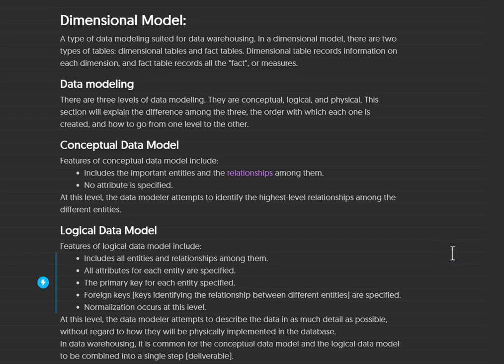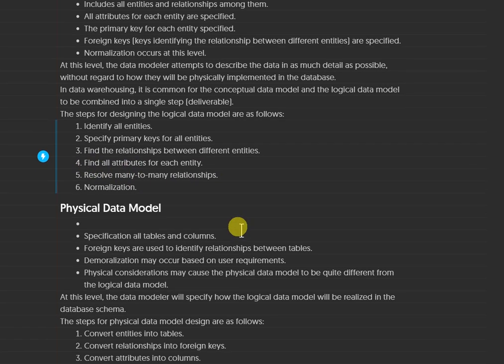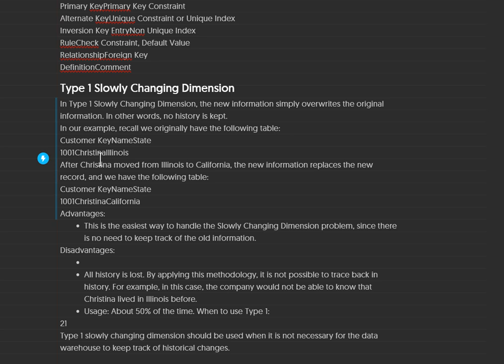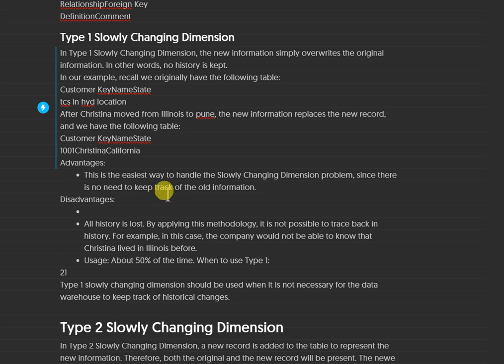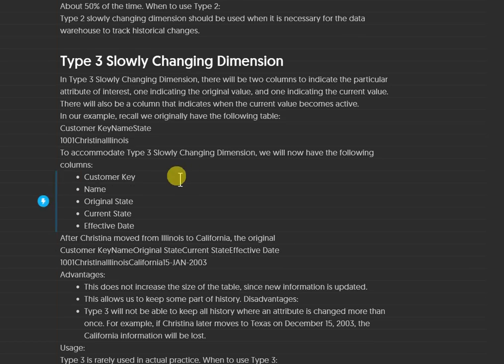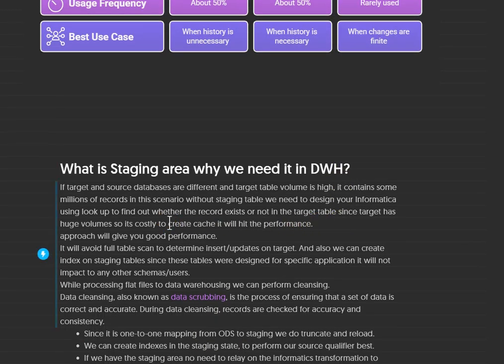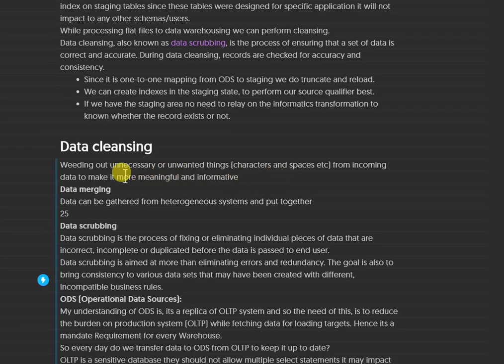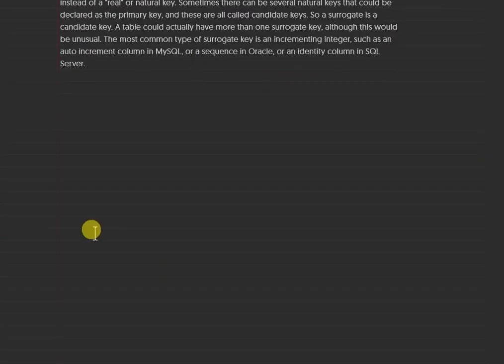SCD Types Explained | Type 1, Type 2, Type 3 & ETL Transformations in Data Warehouse part 2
🚀 Welcome to TnS Tech Diaries!
In this video, we dive deep into one of the most important Data Warehouse topics — Slowly Changing Dimensions (SCD) and ETL Transformations.
Learn how to handle data changes over time using SCD Type 1, Type 2, and Type 3, and understand how source-to-target mappings and ETL transformations work in real-world data projects.

✅ What is a Slowly Changing Dimension (SCD)?
✅ Difference between Type 1, Type 2, and Type 3
✅ Handling Historical Data & Current Values
✅ Understanding Surrogate Keys in dimensions
✅ Source-to-Target Mapping overview
✅ Common ETL Transformation Types (Lookup, Joiner, Filter, Expression, Aggregator, etc.)
✅ Best practices for implementing SCD in ETL tools like Informatica, Talend, or SQL

🧩 Perfect For

BI / Data Warehouse beginners

Data Engineers and Analysts

ETL developers using Informatica, Snowflake, or Power BI

Interview preparation for DWH & ETL